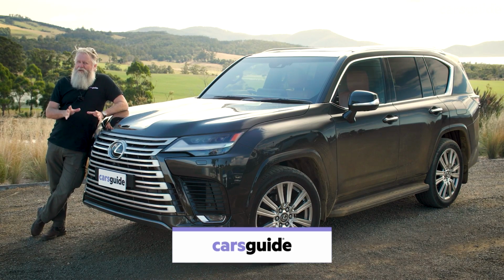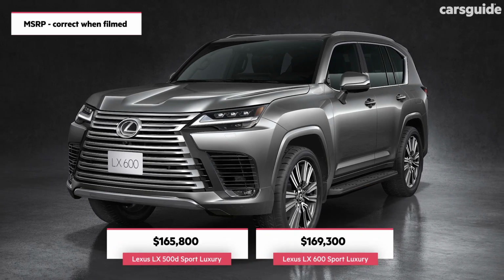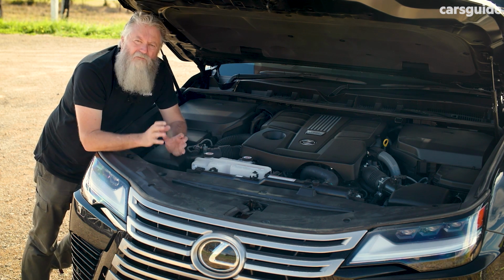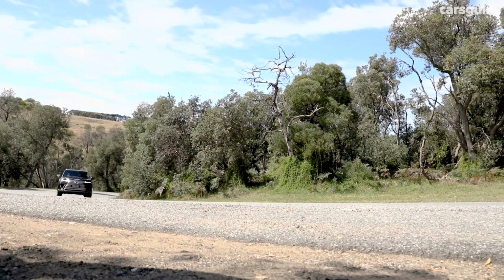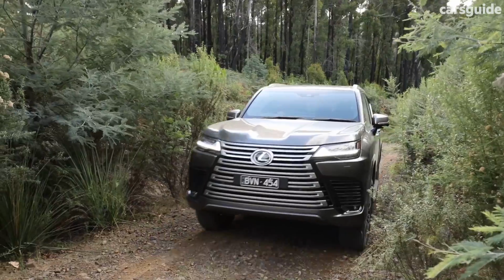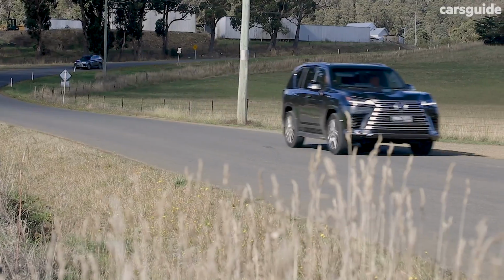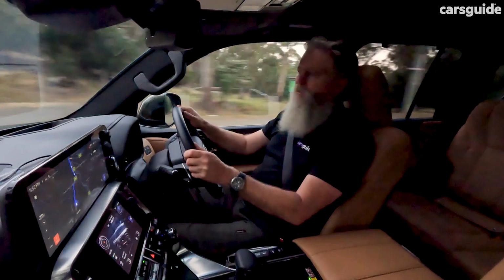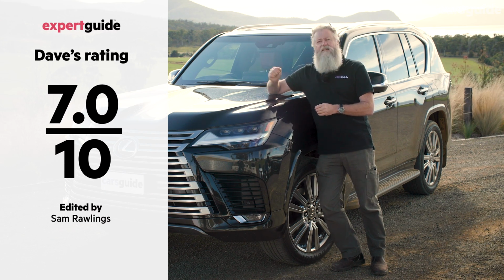2022 Lexus LX review: Top-shelf Lexus luxury with LandCruiser 300 Series off-road credentials!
There has been plenty of talk about the new-generation Toyota LandCruiser 300 Series, and we've done plenty with it.

And while the Land Cruiser 300 Toyota is a serious off-roader and some versions have some luxury overtones, there was always going to be space above it for the Lexus take on the big 4x4.

Enter this, the new-generation Lexus LX 2022 model. It's big, bold and offers all the hardcore off-road bits that the Toyota version does, but with the Lexus take on things, there's considerably more focus on plushness and presence.

Plus - unlike the diesel-only Cruiser - Lexus offers the new LX with the choice of petrol (LX 600) or diesel (LX 500d). Neither are as in-your-face as the old V8 petrol in the previous LX, but choice is a luxury consideration in itself, right?

So is the new Lexus LX just a Toyota LandCruiser with a designer makeover? Or is it much more than that, considering it has specific off-road and safety tech, not to mention all the luxury features you'd expect from the brand's SUV flagship?

Our man David Morley (or Dave, to his mates) has driven it on and off the highway to find out.
Timecodes:
00:00 Intro
01:05 Pricing and features
02:24 Design
03:21 Practicality
04:09 Under the bonnet
05:00 Driving
12:51 Efficiency
13:26 Safety
14:08 Ownership
14:32 Verdict